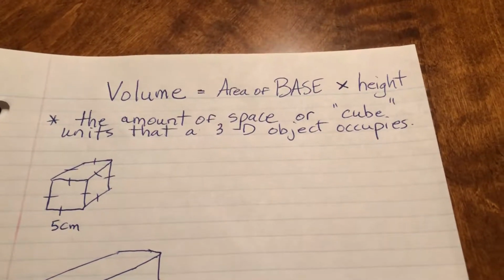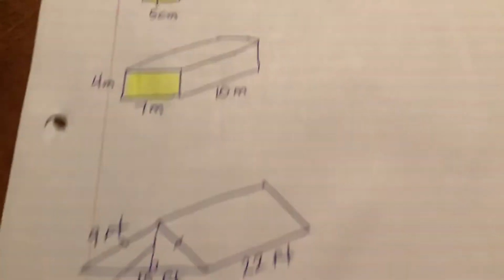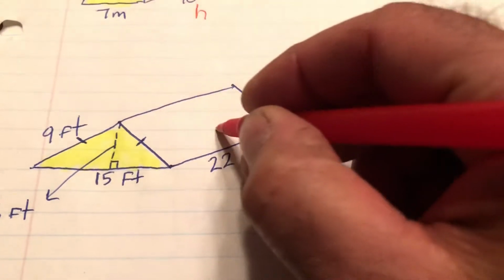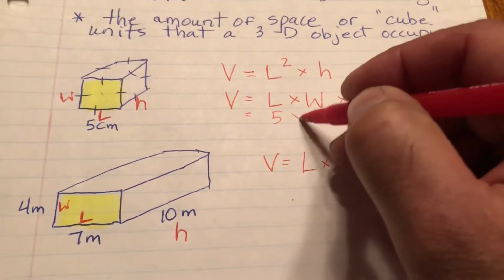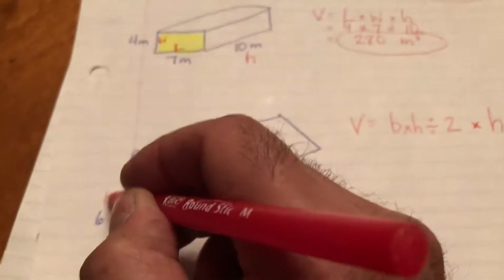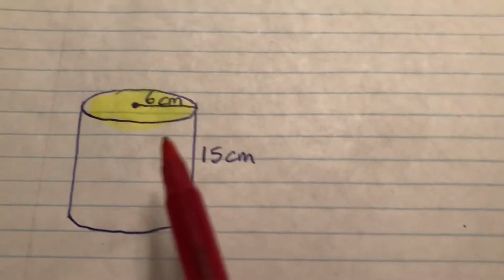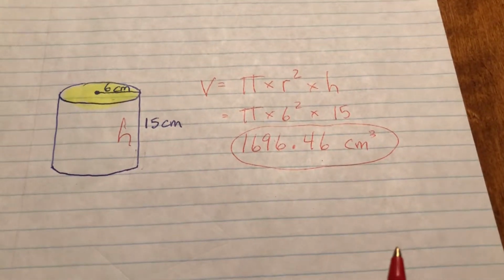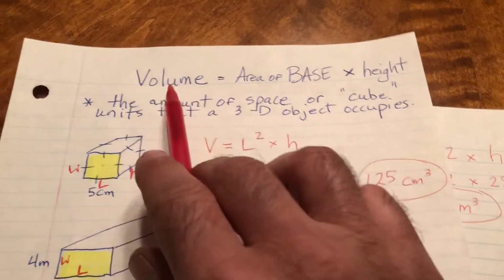Volume of Prisms and Cylinders